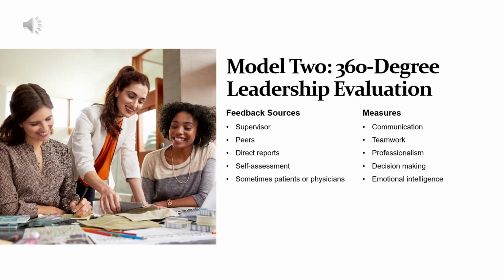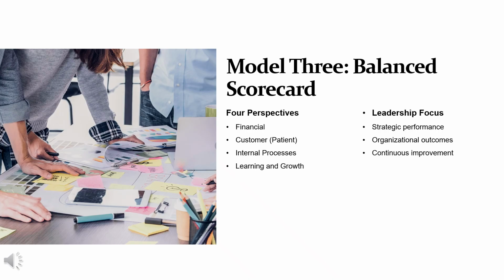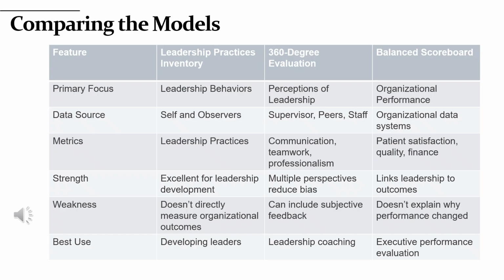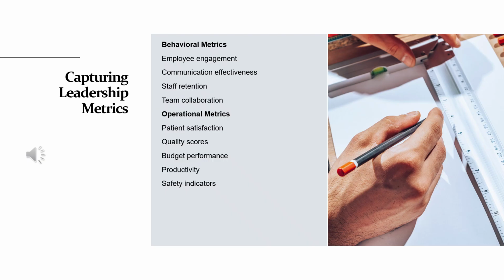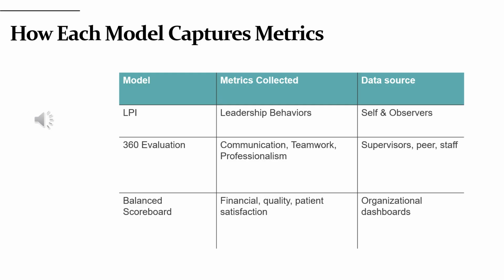Health Leader Evaluation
This presentation compares three healthcare leadership assessment models and explains how each uses performance metrics to evaluate and improve leadership effectiveness